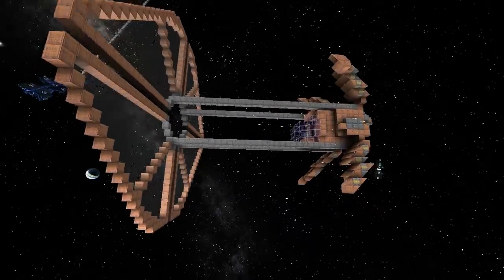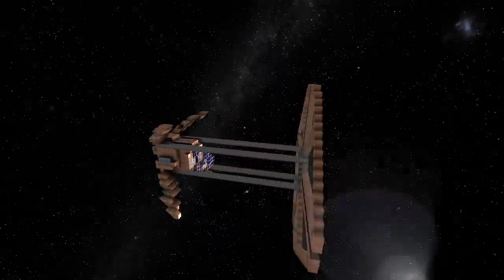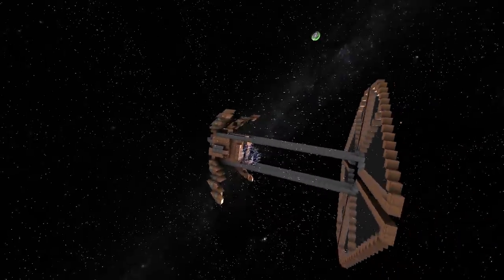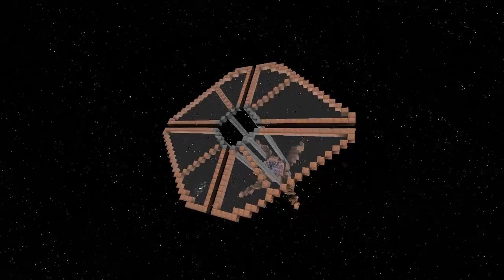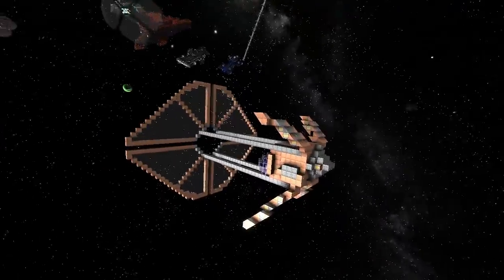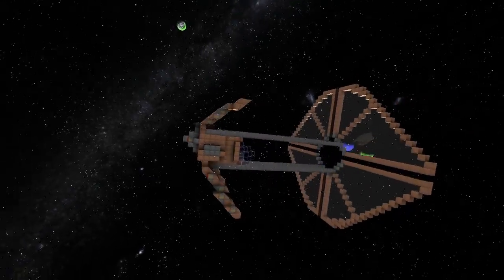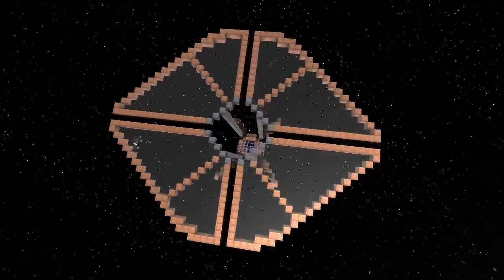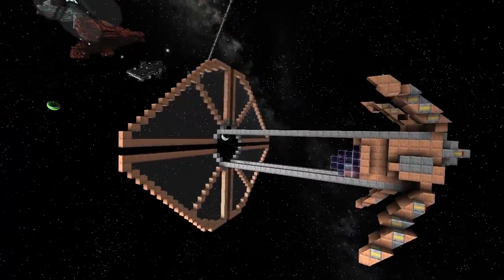Starmade Ep302: Archimedes by Ghostliger2 [Regatta Entry]